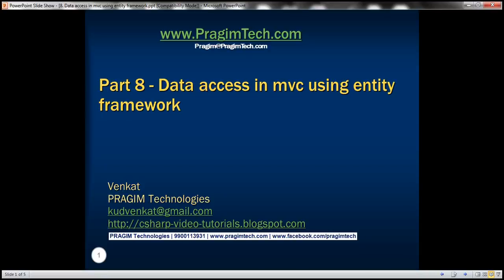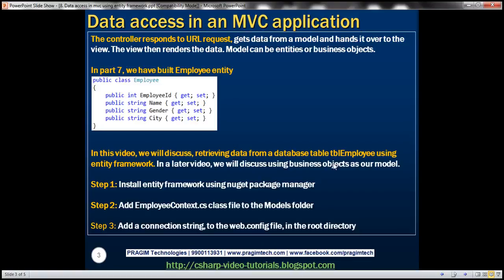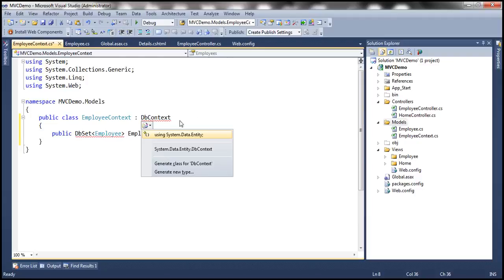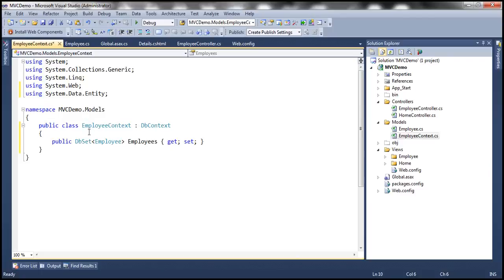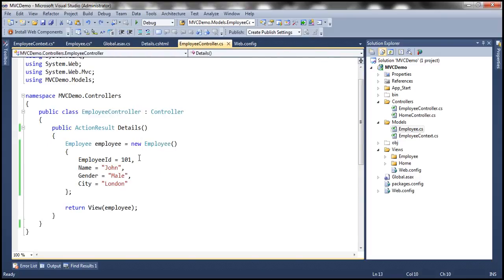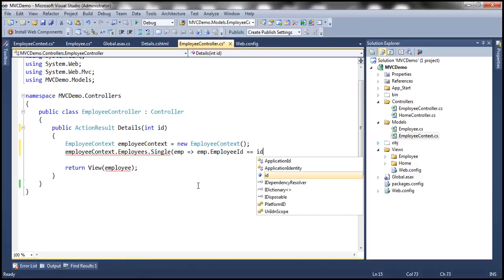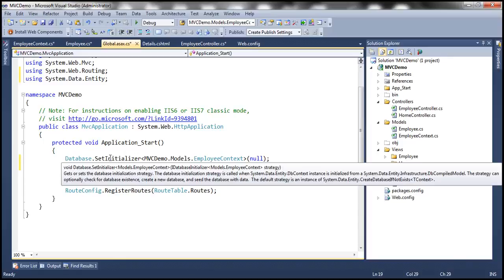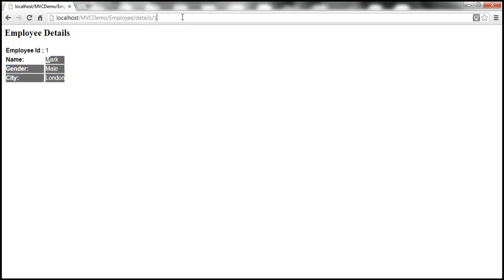Part 8 Data access in mvc using entity framework